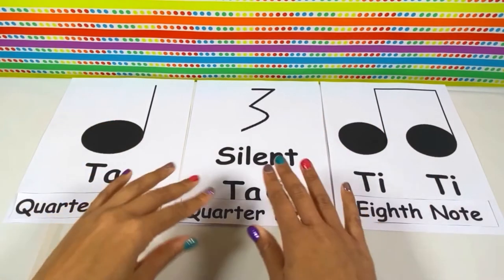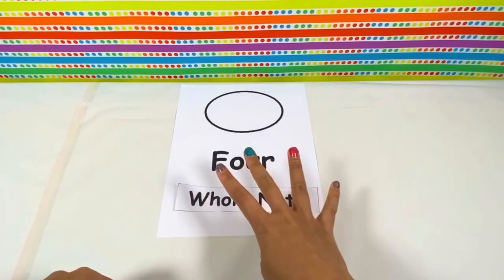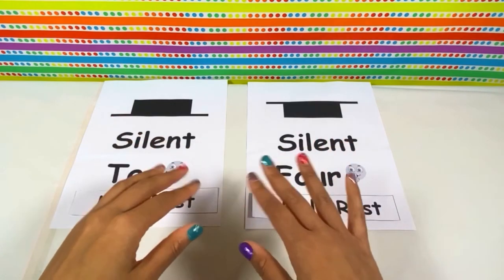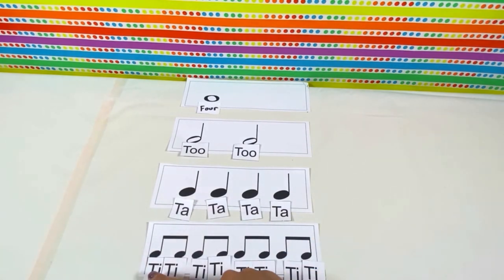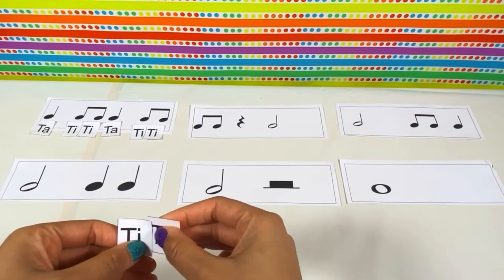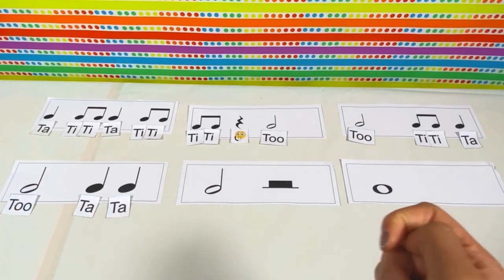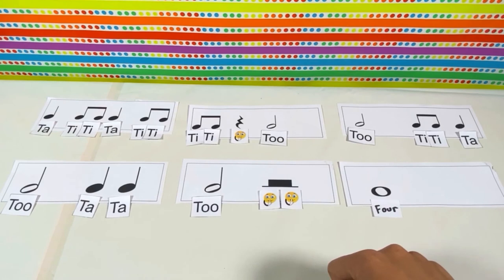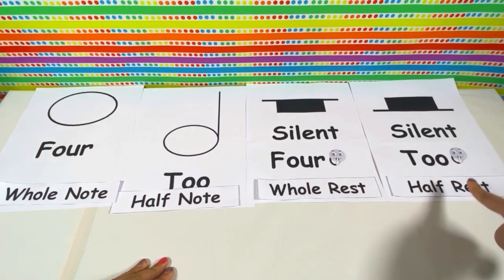Reading Music for Kids! Learning Too and Four (Lesson 3 Half notes and Whole notes)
Level one beginning rhythms (Lesson 3). Learning to read half notes, whole notes, half rest, and whole rests. Also, review quarter notes, eighth notes, and quarter rests! Great video for beginning musicians!